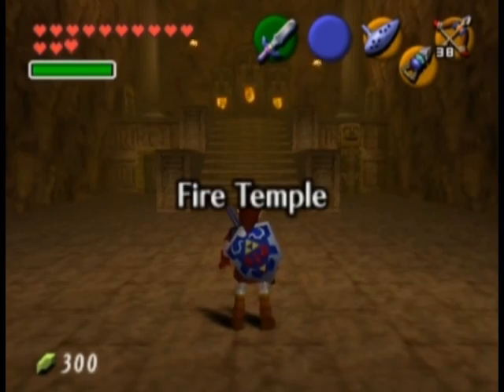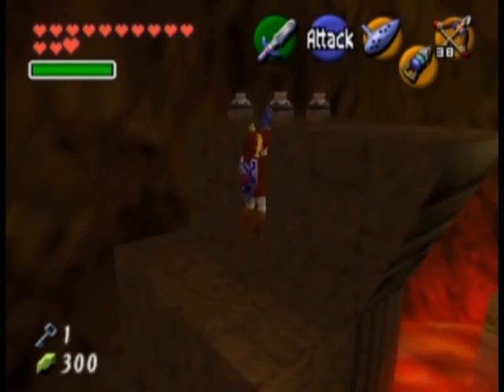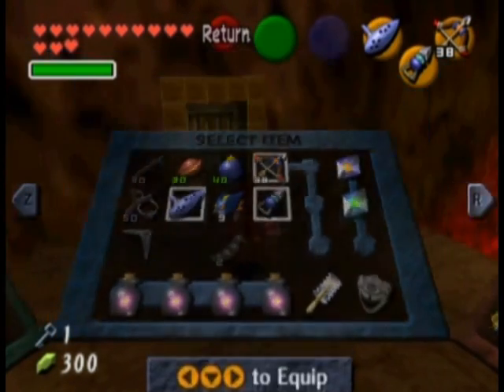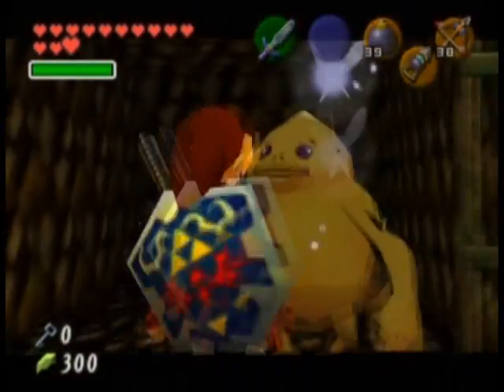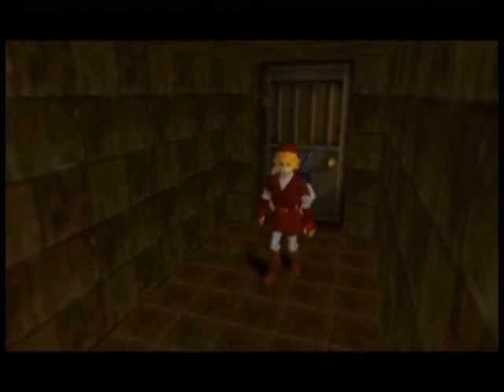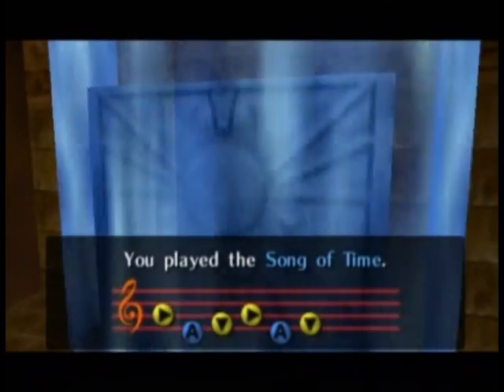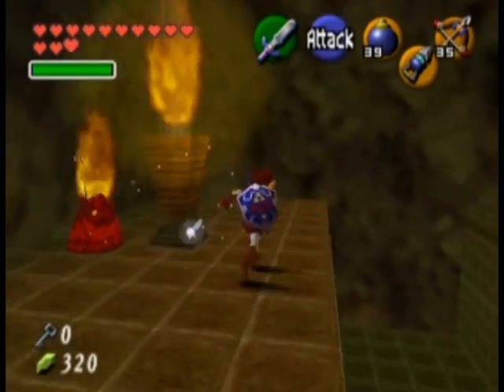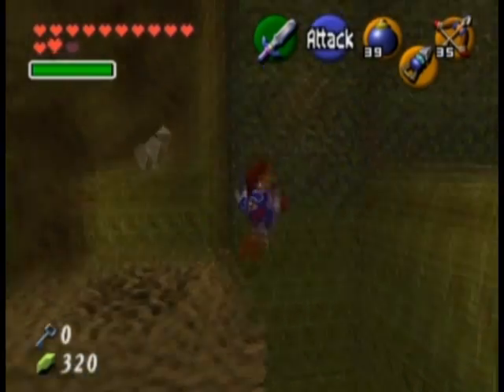Seg. 18 Part 1/4 Zelda: Ocarina Of Time 100% Guide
Segment 18 Part 1...